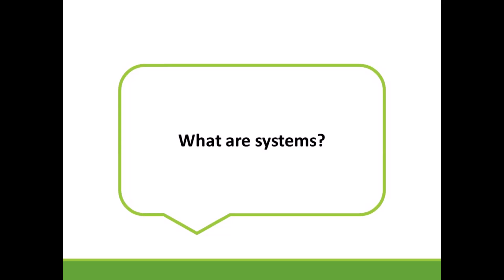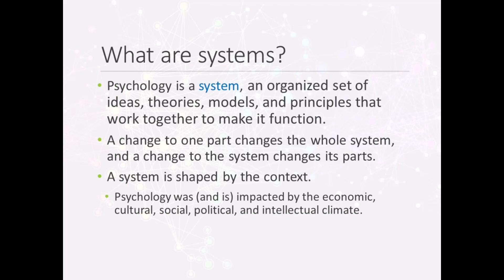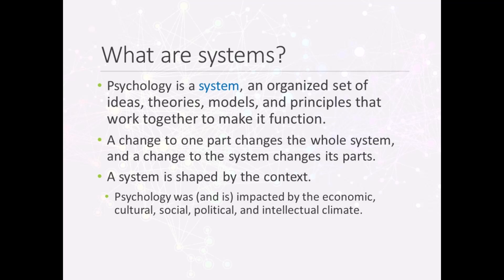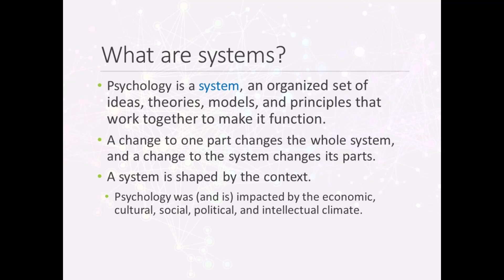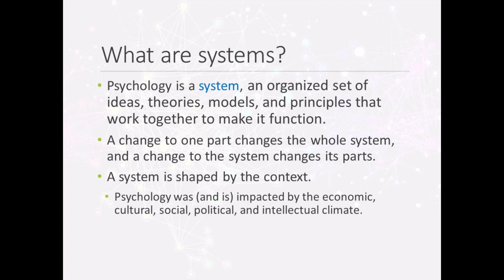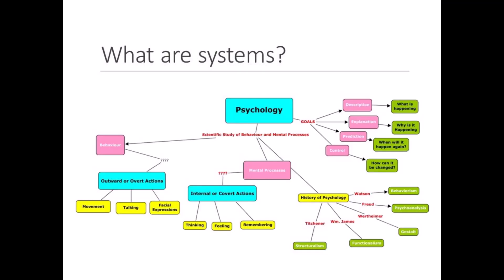What are Systems? History of Psychology Lecture 1 Part 1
What do we mean when we say psychology is a system? In this lecture, we explore how psychology (and other fields like biology and history) are organized frameworks of ideas, theories, and models. You’ll learn how systems work as interconnected structures, how context shapes them, and why psychology is deeply tied to the cultural, social, political, and intellectual environments in which it developed.

📌 Topics Covered:
- Defining systems: frameworks of theories, models, and approaches
- Examples of systems: families, governments, and interstates
- How context influences systems of thought
- Psychology as a product of belief systems, culture, and history
- The goals of psychology: describe, explain, predict, and control
- Subfields and subsystems of psychology

Reference:
Goodwin, C. J. (2015). A history of modern psychology (5th ed.). Hoboken, New Jersey:  John Wiley & Sons, Inc.